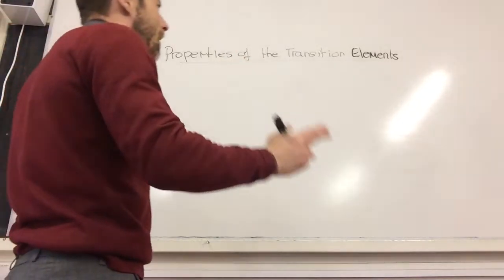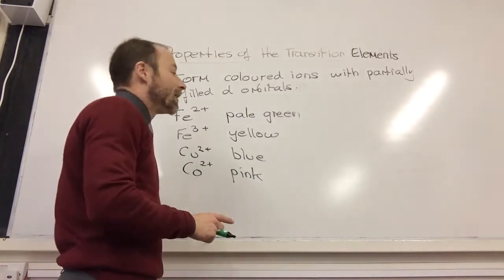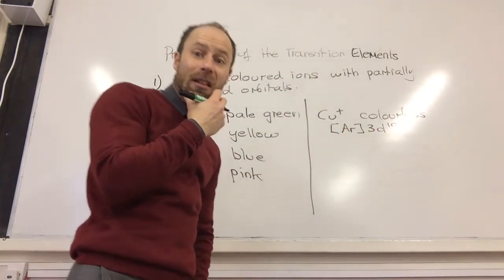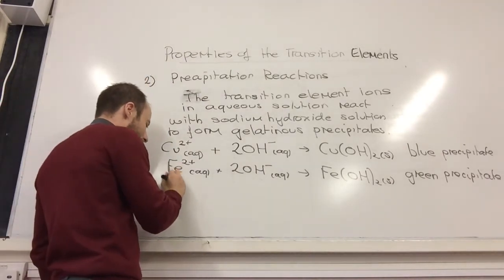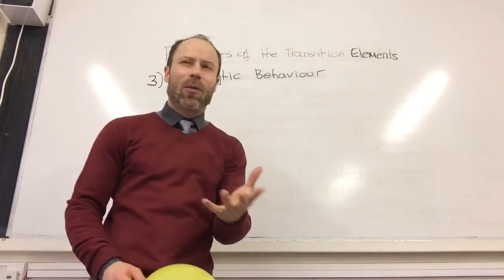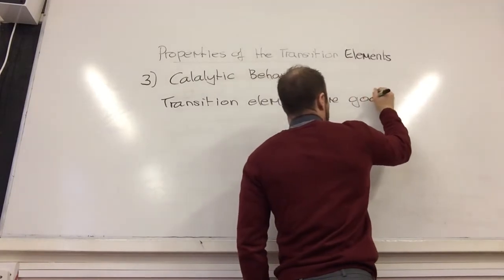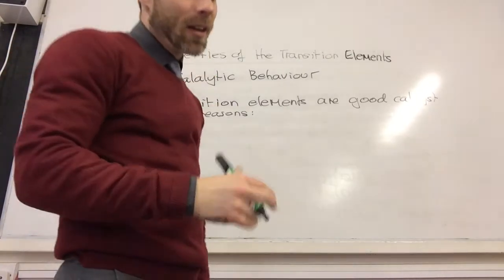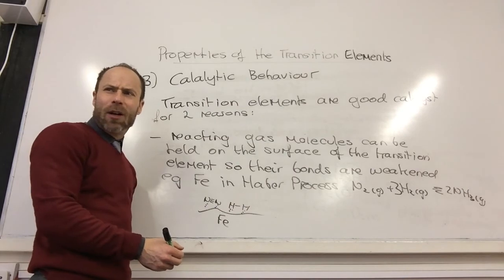Properties of the transition elements from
We discuss formation of coloured ions, variable oxidation states, catalytic ability and reaction of transition element ions with hydroxide ions in precipitation reactions